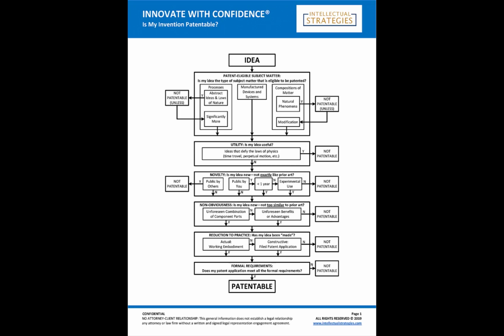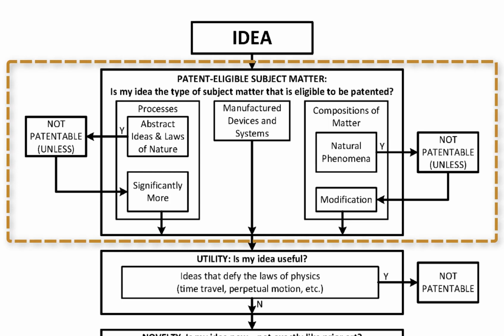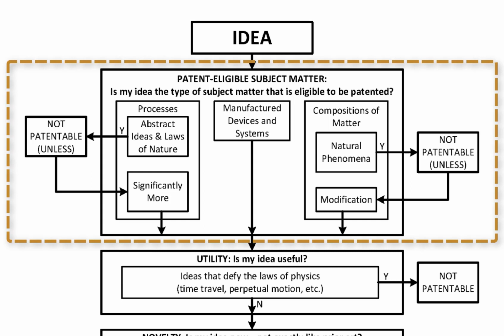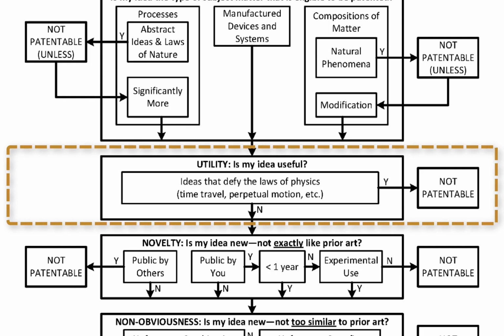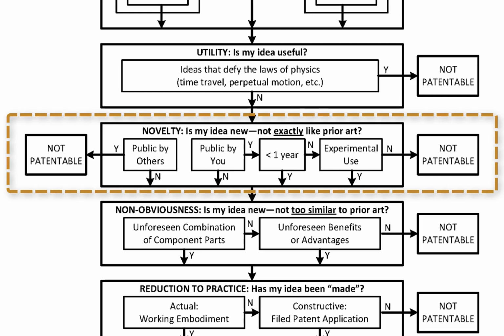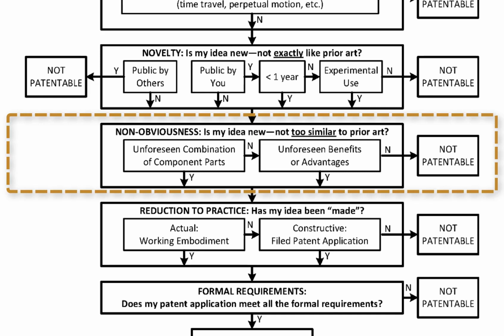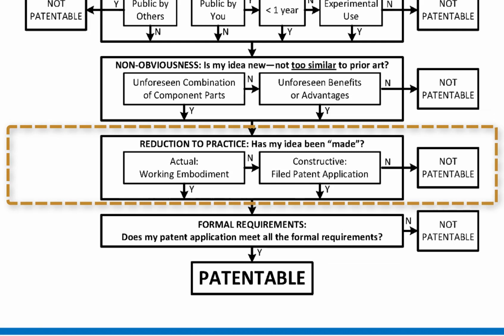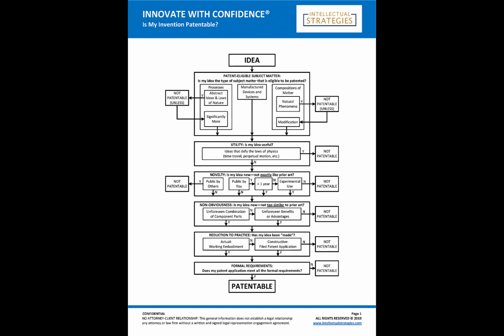Provisional Patent Application (PPA) Patentable Inventions by Intellectual Strategies